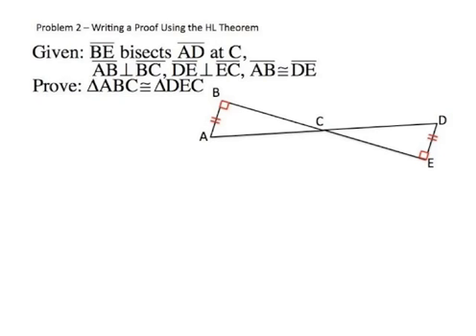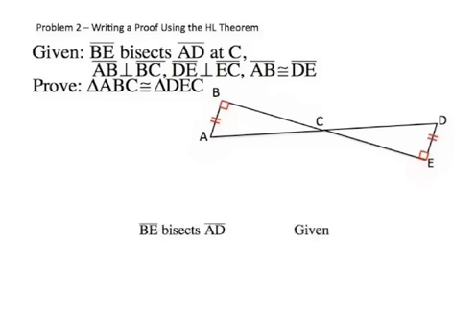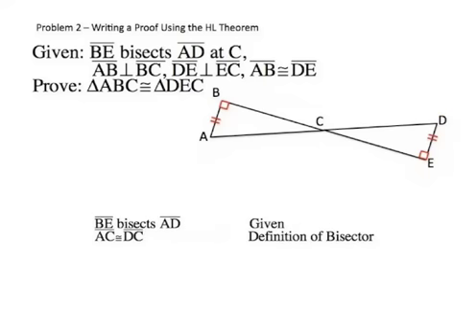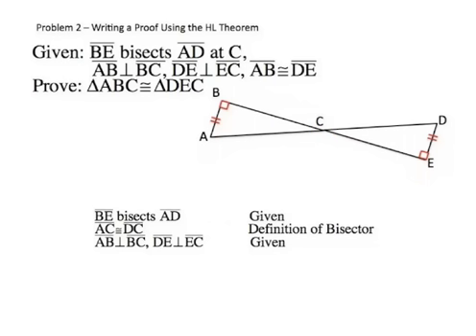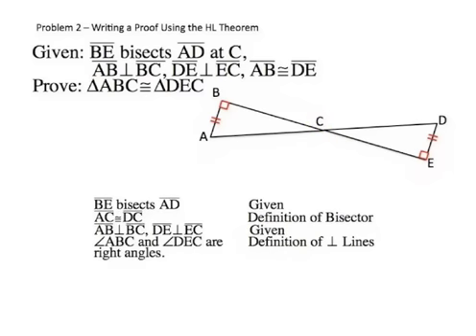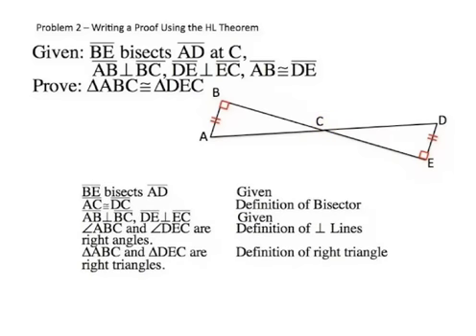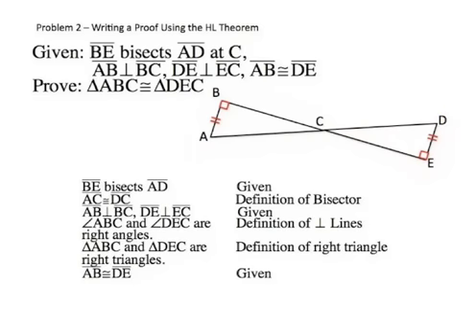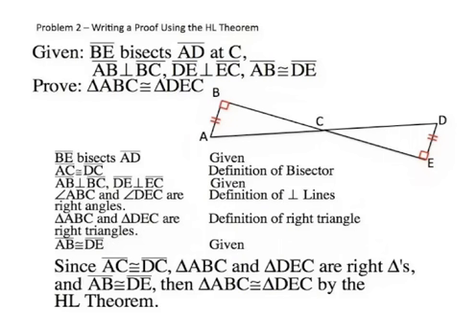Writing a Proof Using HL